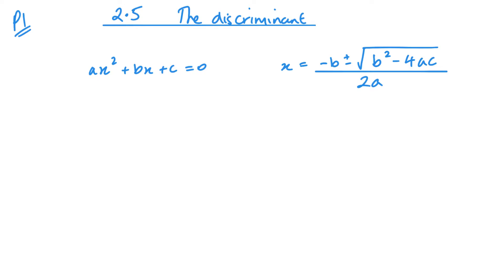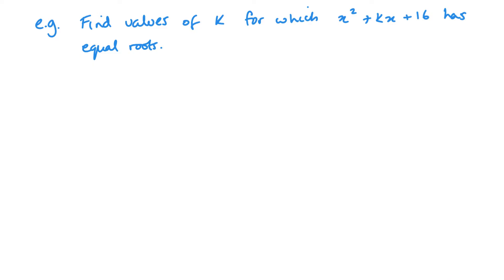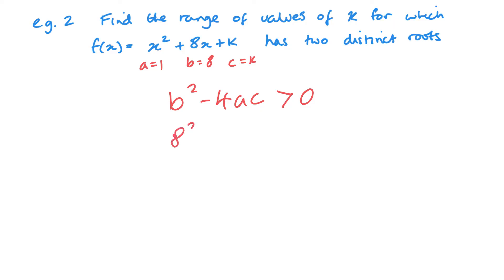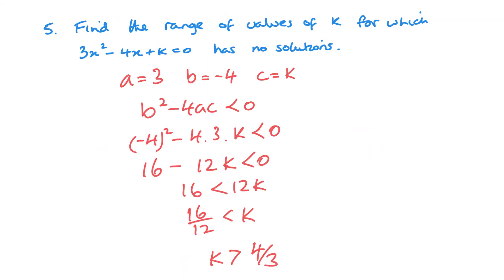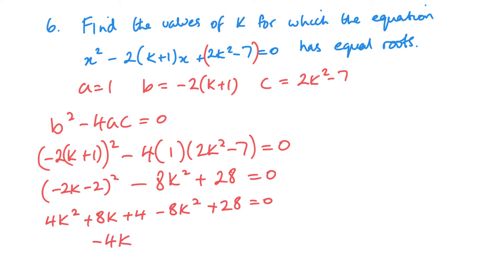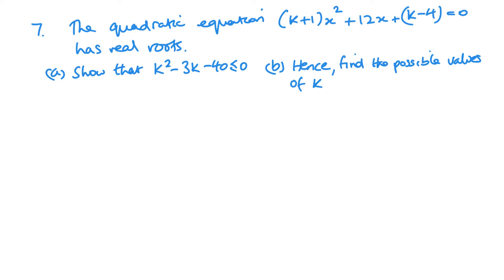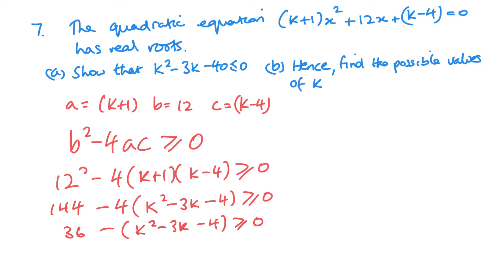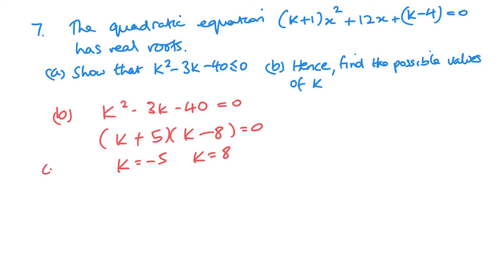The Discriminant (Edexcel IAL P1 2.5)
Pearson Edexcel IAL Pure Mathematics 1 Unit 2.5 The Discriminant
Unit 2 - Quadratics